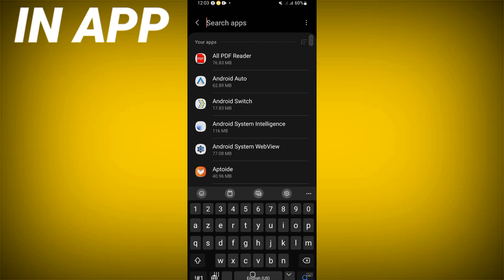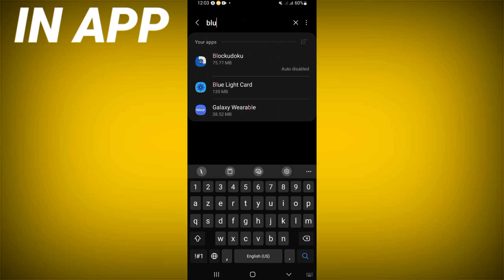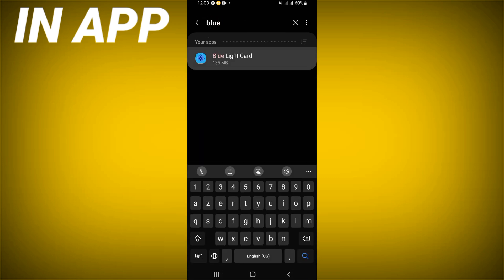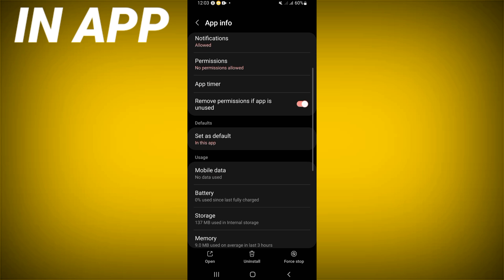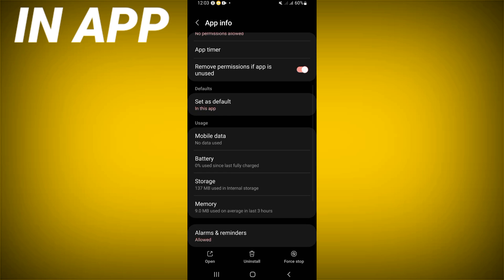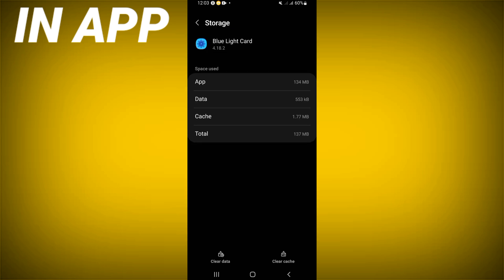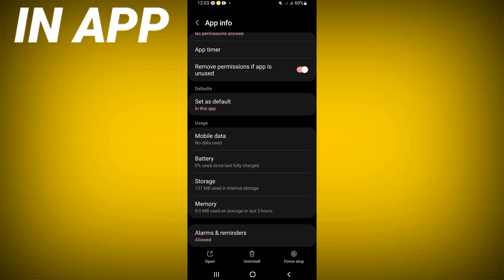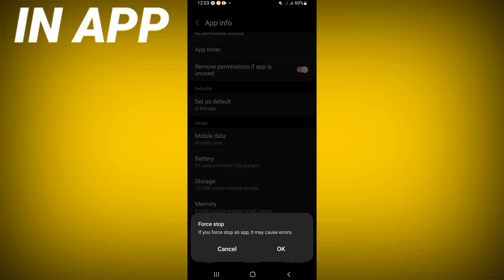How To Fix Blue Light Card App Freeze Problem | Step By Step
inapp